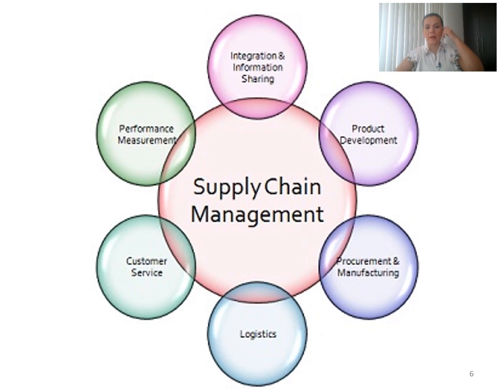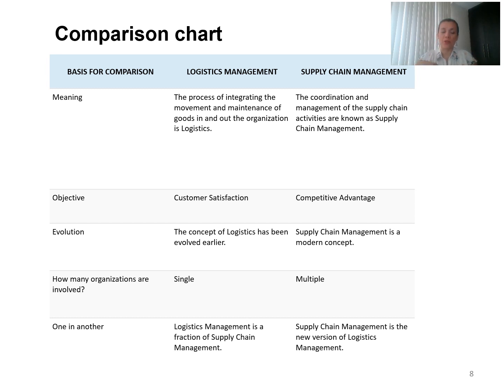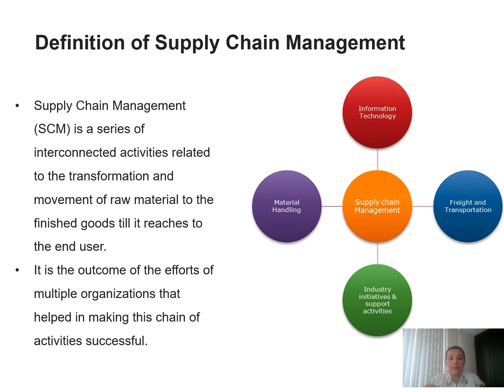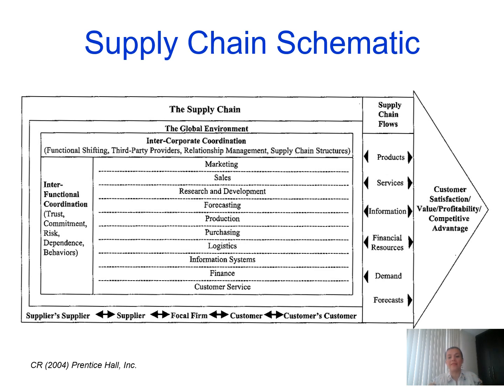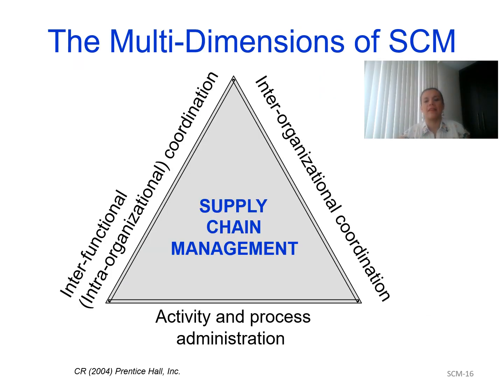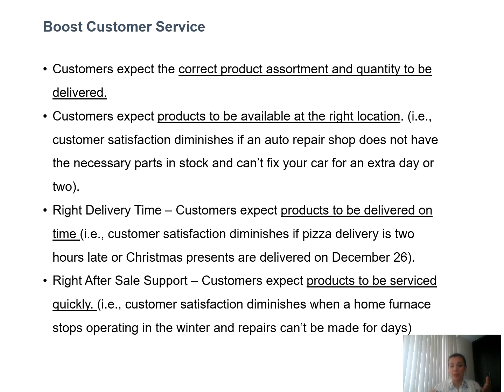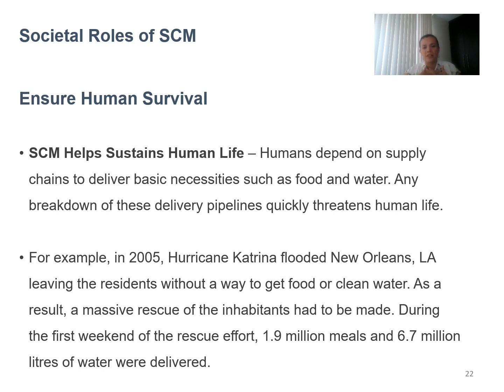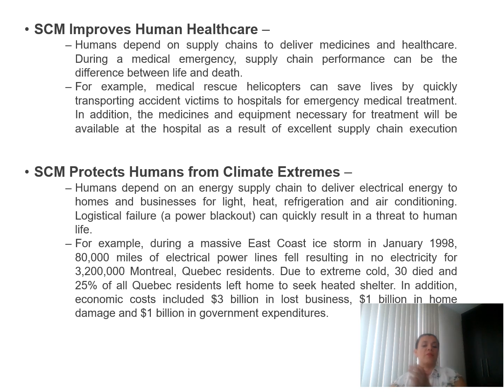Operations Management 1 Intro Free MBA course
Class 1 Operations & Supply Chain Management Free MBA course